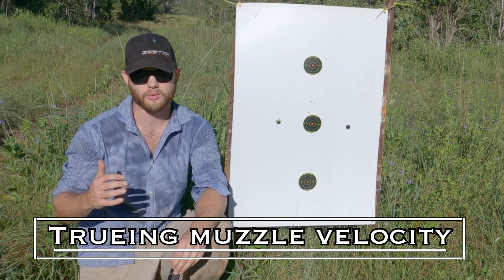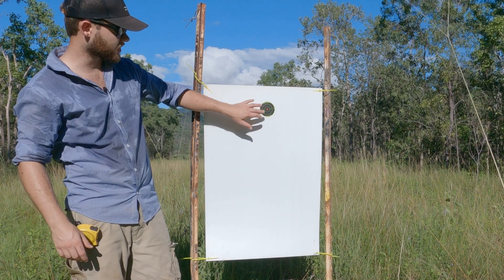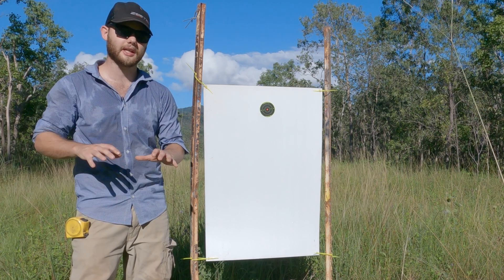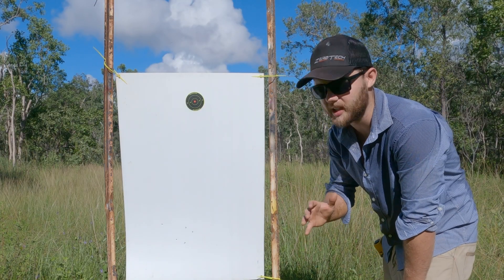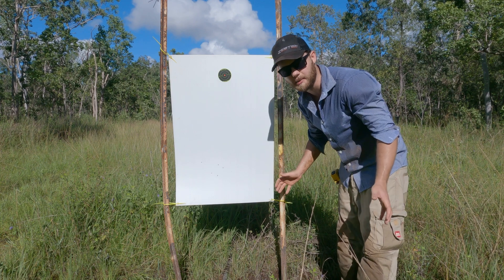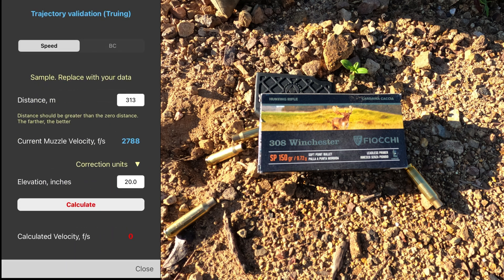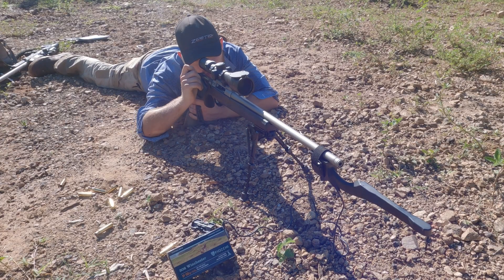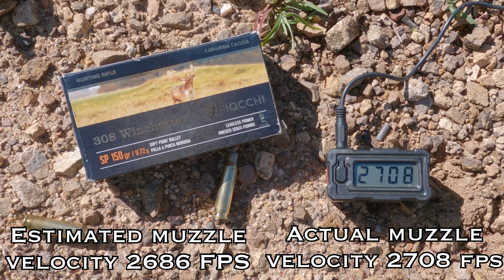Using Strelok Pro to estimate your muzzle velocity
How to estimate your muzzle velocity, for when you don’t have a chronograph. This is not perfect and you have to put the most accurate information in you can in order to receive an accurate muzzle velocity. Though it is great starting point for a new shooter.